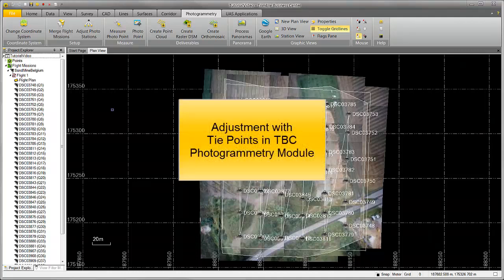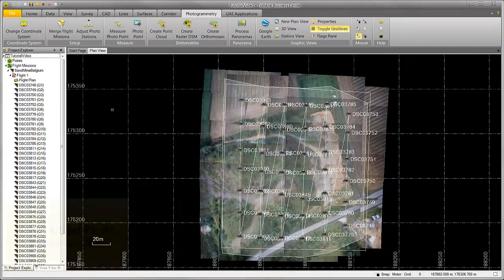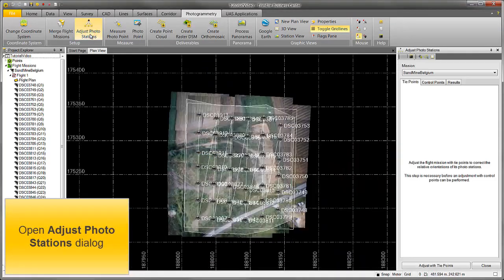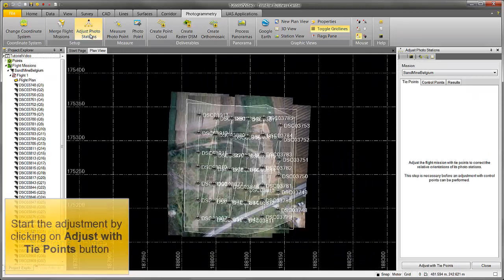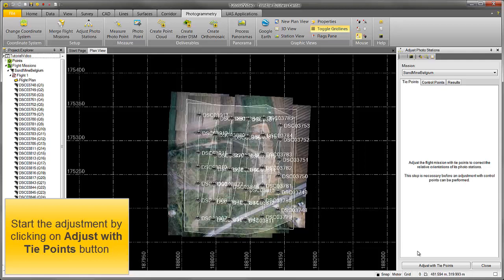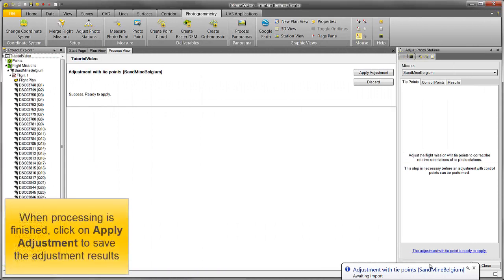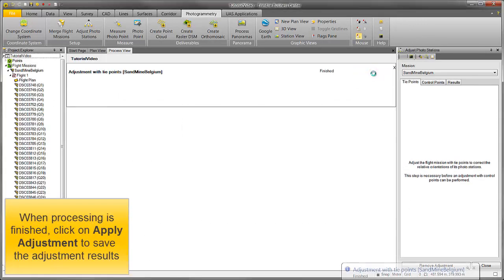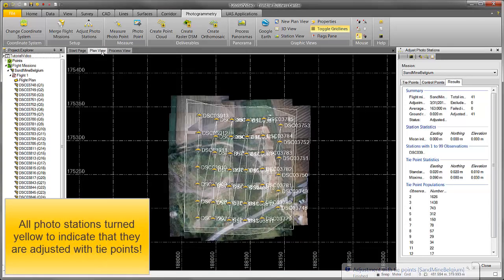5 1 Tie Point Adjustment With TBC PM